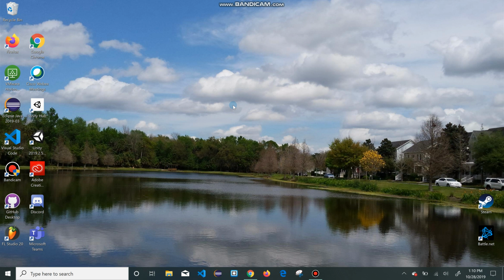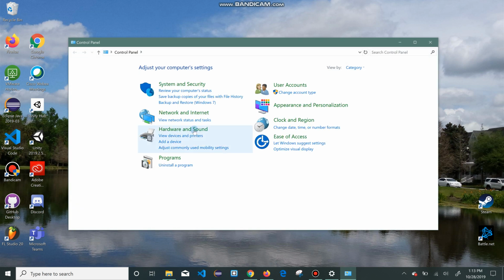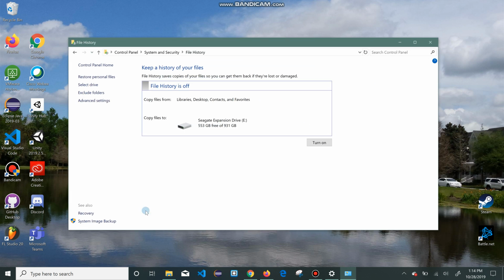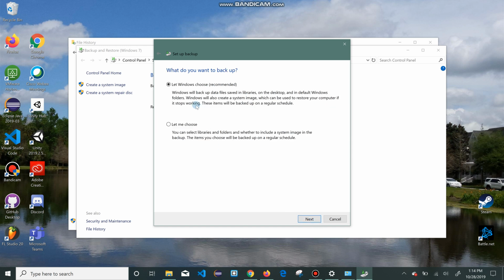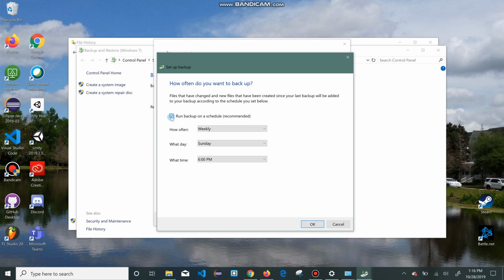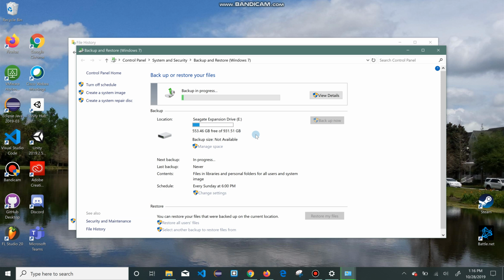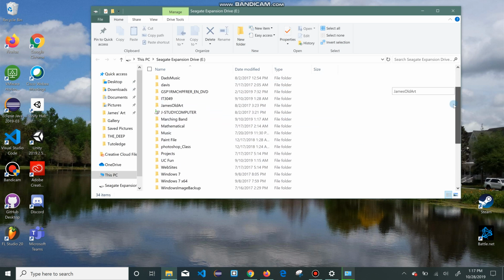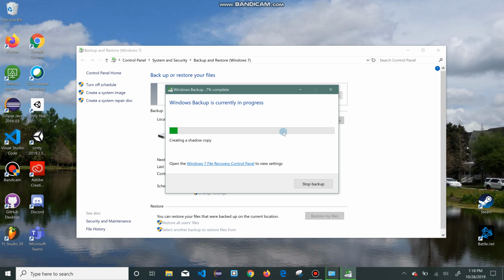Windows 10 System Image Backup (Part 1)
Everyone needs to backup their computer once in a while.  A System image backup is similar to a storage pod where you put containers of files (folders)  This video is start to finish for performing a system image backup.
The link below is part 2 to this video.